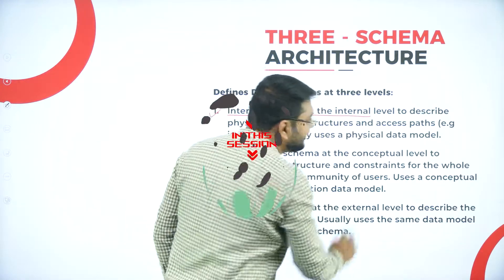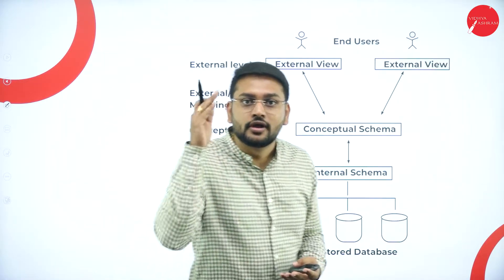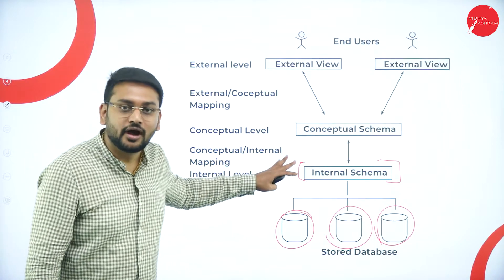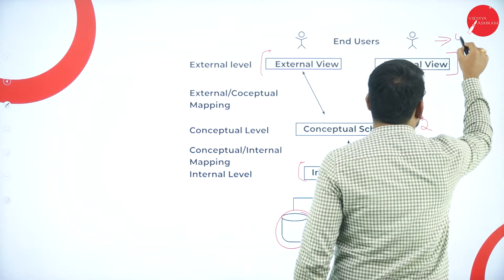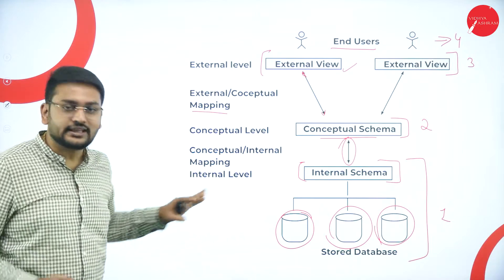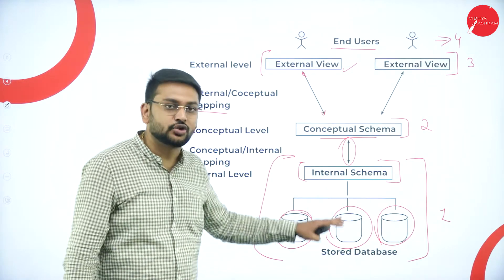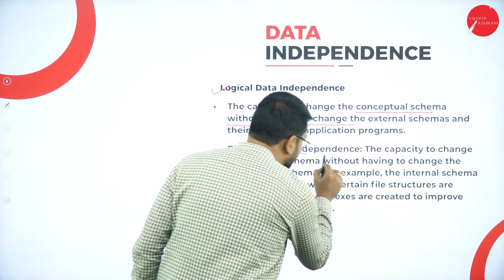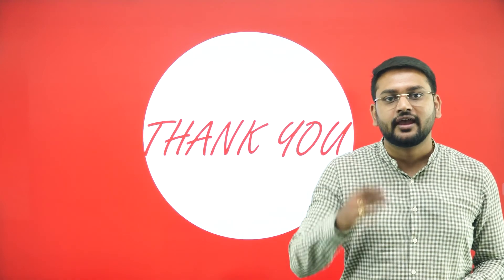DAY 06 | DATABASE MANAGEMENT SYSTEMS | IV SEM | B.C.A | DATA MODELING | L2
Course : B.C.A
Semester : IV SEM
Subject : DATABASE MANAGEMENT SYSTEMS
Chapter Name :  DATA MODELING
Lecture : 2